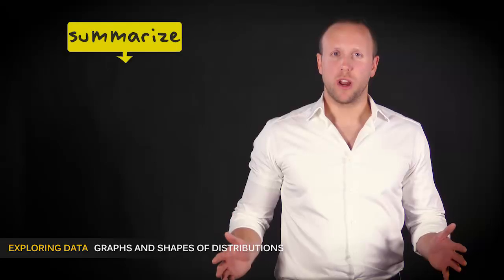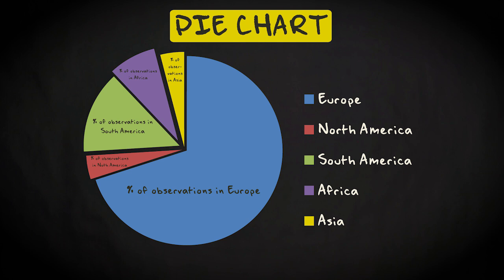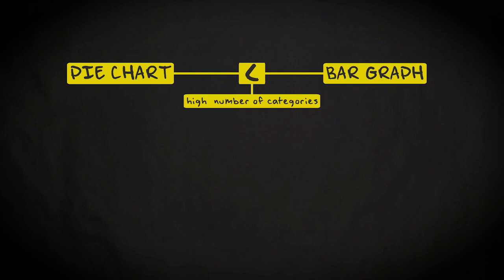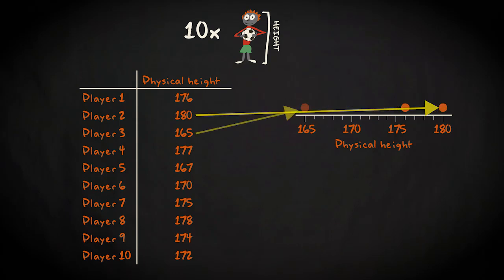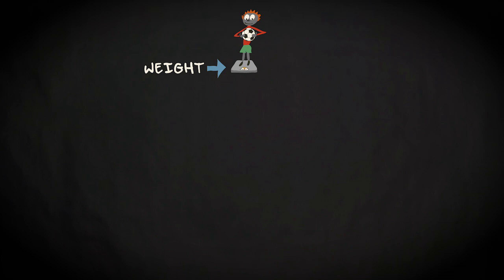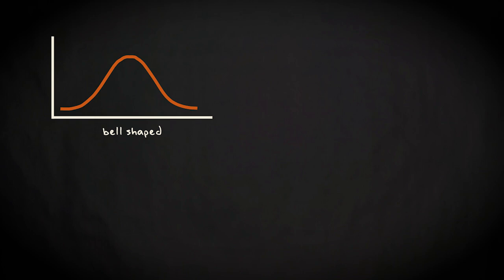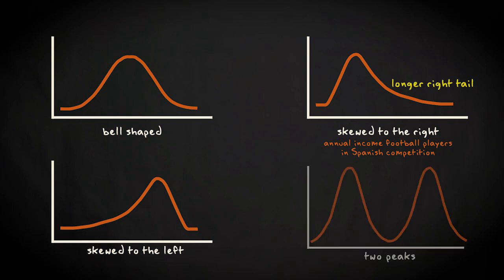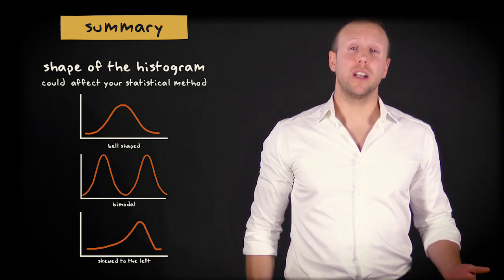1.3 Graphs and shapes of distributions | Basic Statistics | Exploring Data | UvA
In this video Matthijs shows you how to summarize and present data from frequency tables into different types of graphs. He discusses the (dis)advantages of bar graphs vs. pie charts, dot plots vs. histograms. Shapes of distributions (histograms) are also explained.